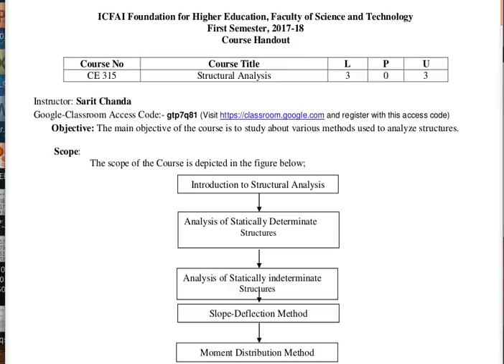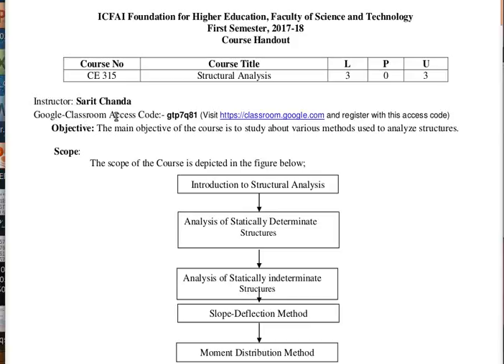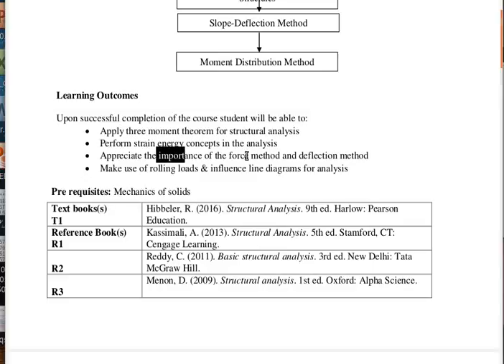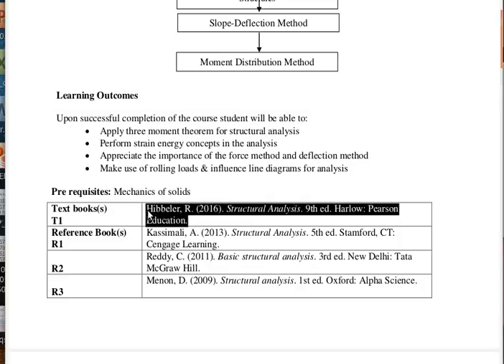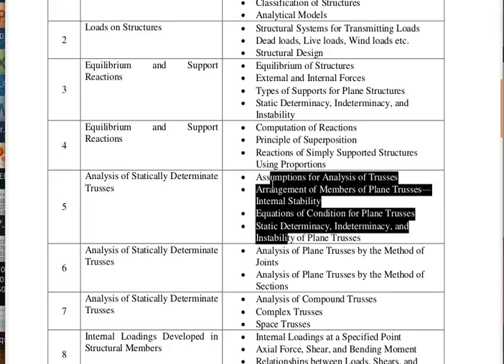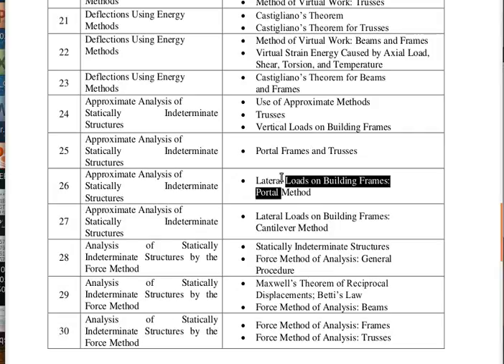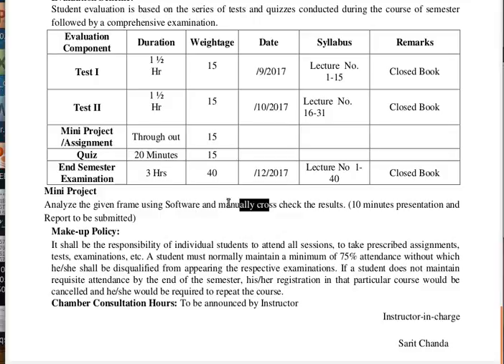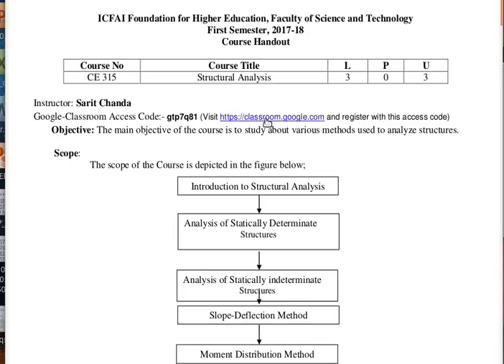lecture_0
Course Handout